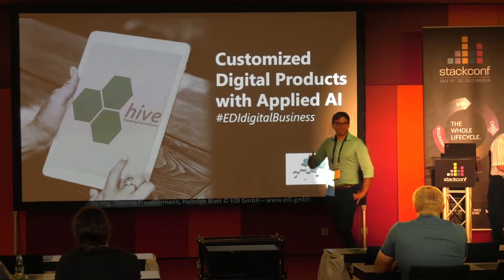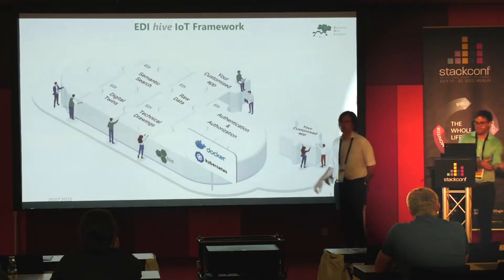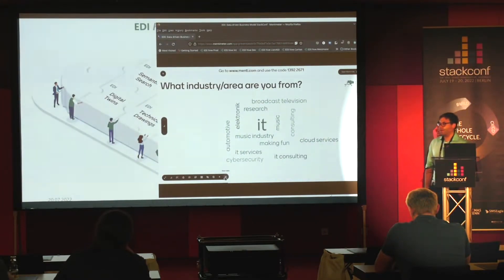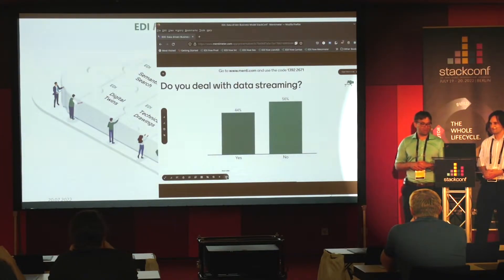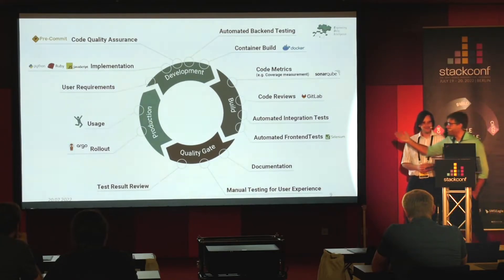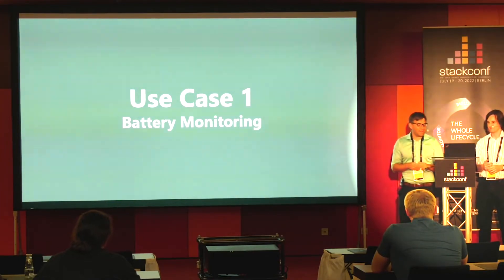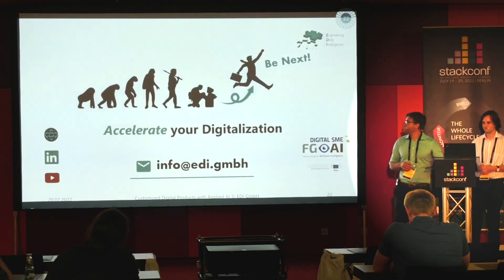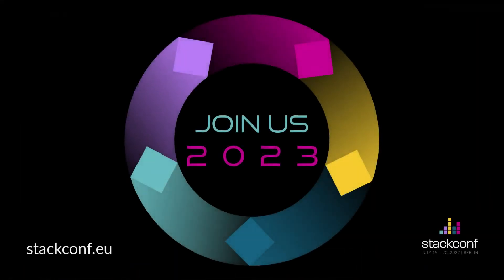stackconf 2022 Sustainable and Safe use of Open Source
Durch den Einsatz von Open-Source-Software schnell, sicher und kostengünstig kundenspezifische Softwarelösungen realisieren, das war das Thema der Präsentation von Dr. Thomas Freudenmann (Co-Geschäftsführer) und Heinrich Blatt (Technischer Direktor) der EDI GmbH auf der diesjährigen StackConf, der Open Source Infrastructure Conference, die vom 19. - 20. Juli 2022 in Berlin stattfand.